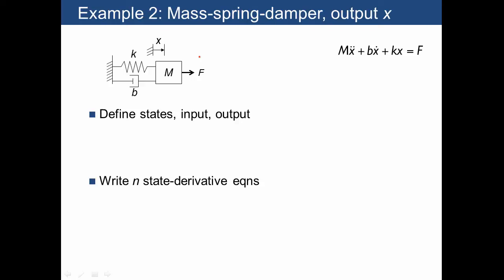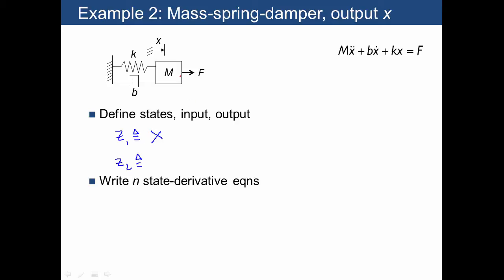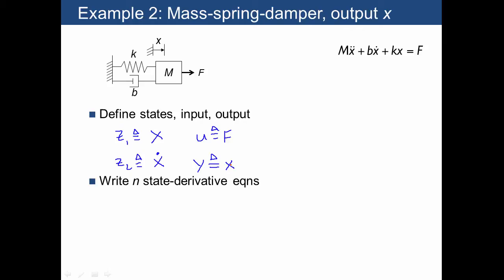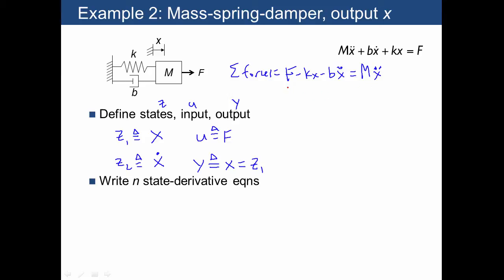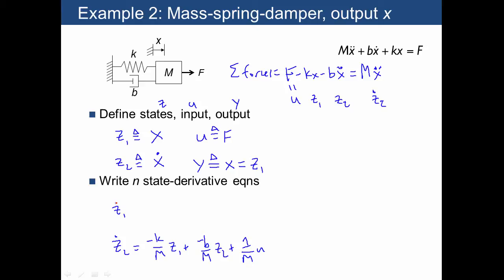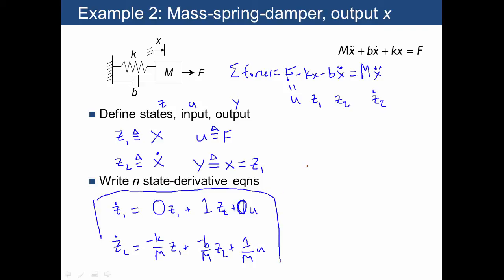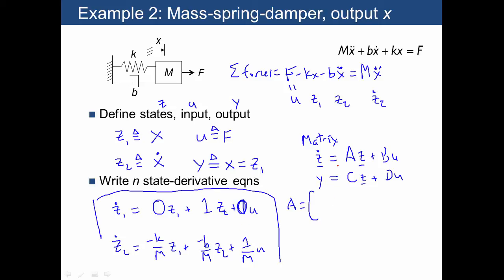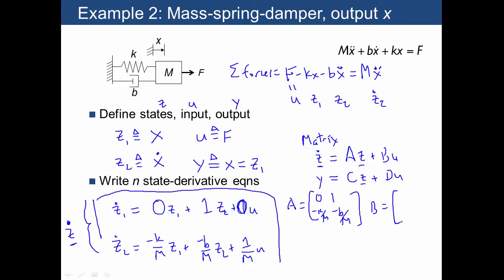State variable form extra example 2nd order